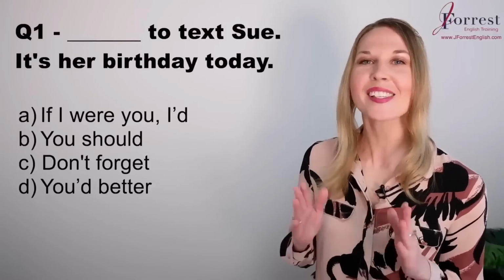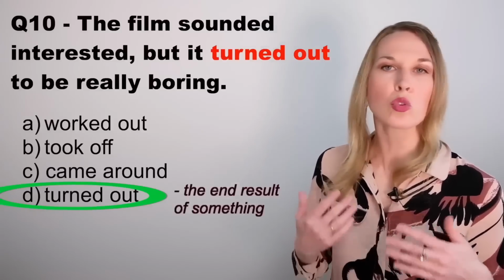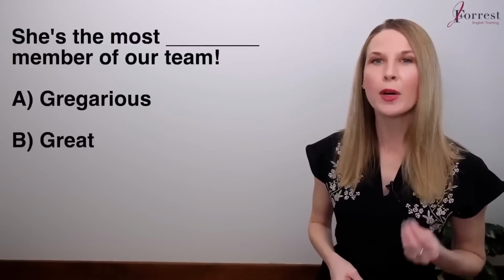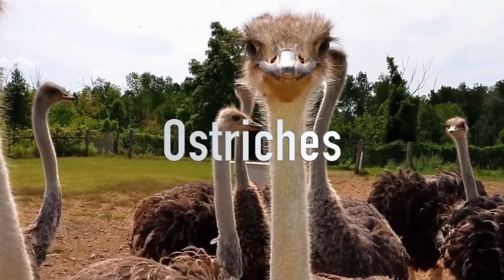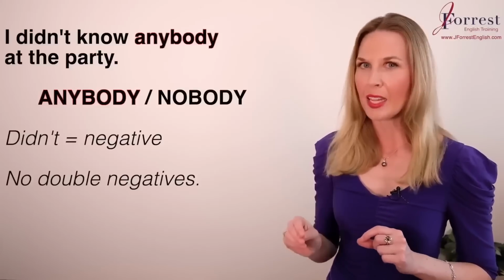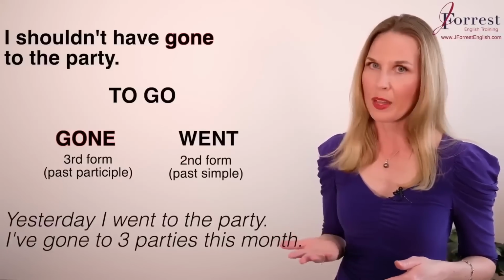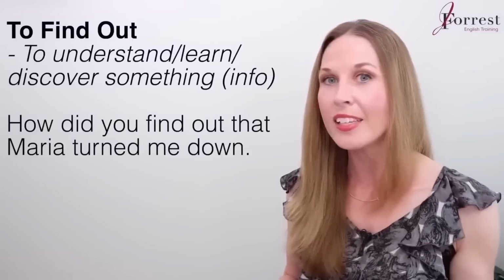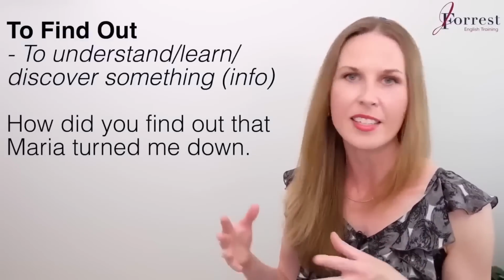Improve Your English in ONE HOUR | Advanced English In Use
Today, you'll improve your vocabulary with this 1 Hour English lesson. This free English lesson will help you learn advanced English vocabulary and advanced English grammar!

CHAPTERS:

00:00:00 - Welcome
00:00:33 - Instructions
00:00:51 - Quiz 1
00:11:38 - Finally Fluent Academy
00:12:17 - Quiz 2
00:25:05 - Quiz 3
00:36:34 - Quiz 4
00:52:39 - Quiz 5
01:10:41 - Next Steps